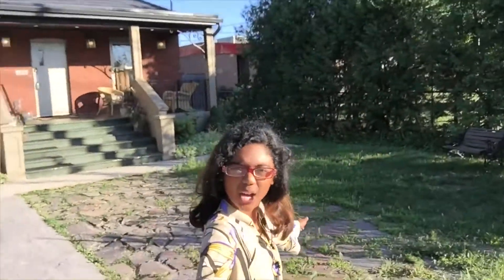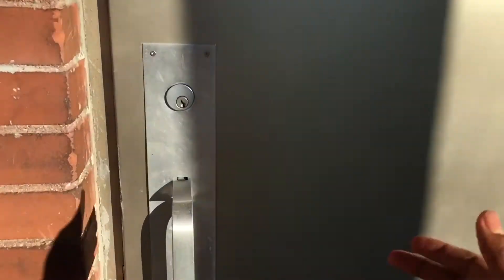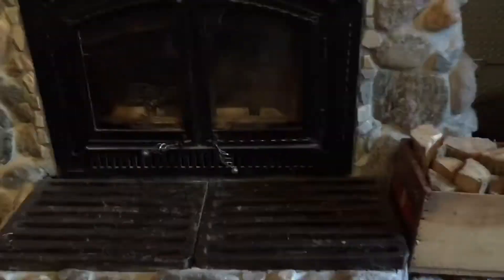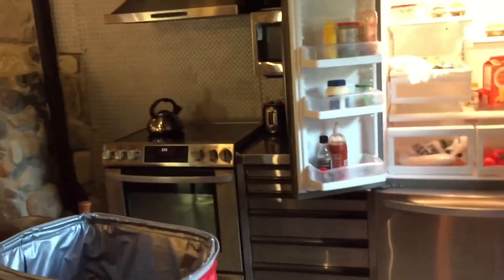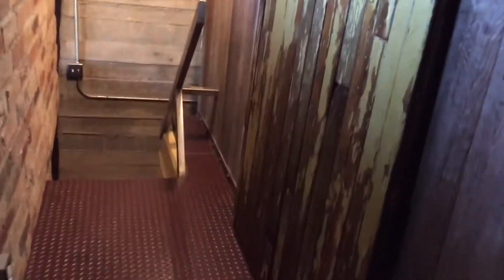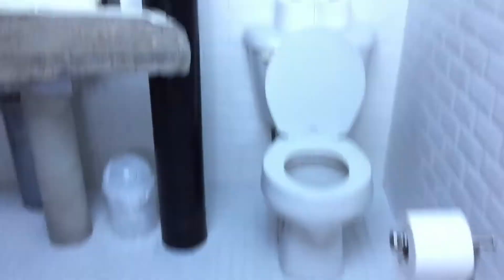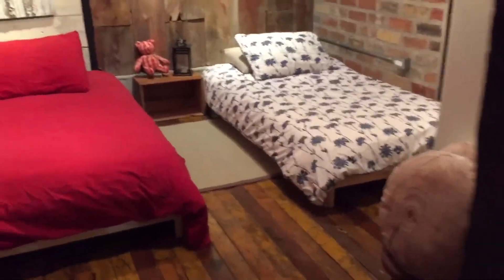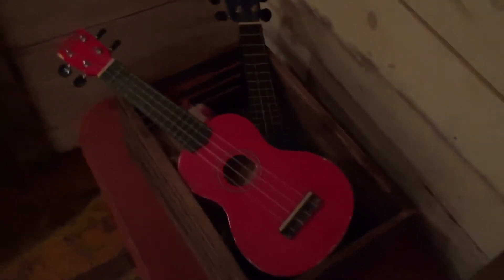14 PERSON TABLE! This Is Like A PALACE!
Hey everyone! So I am in Guelph right now and this is the most UNIQUE Air BNB you will ever see!